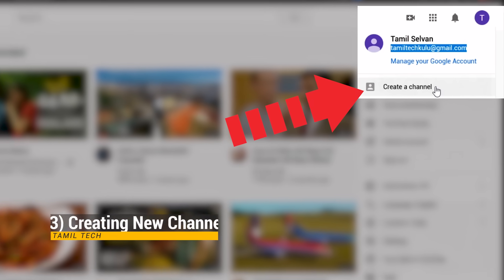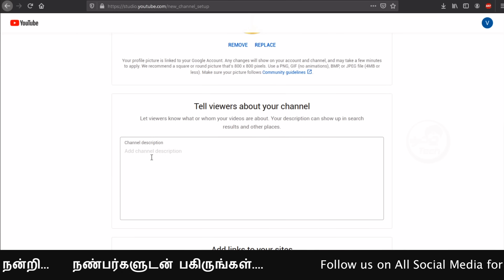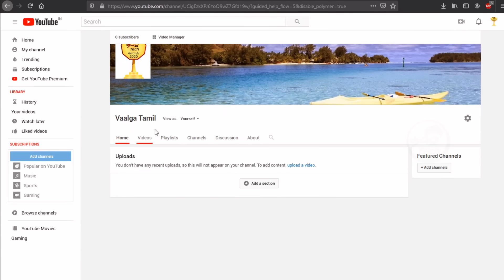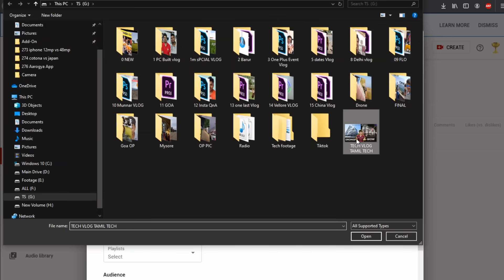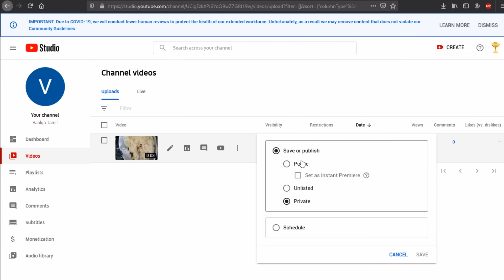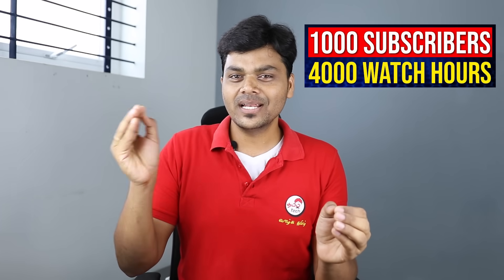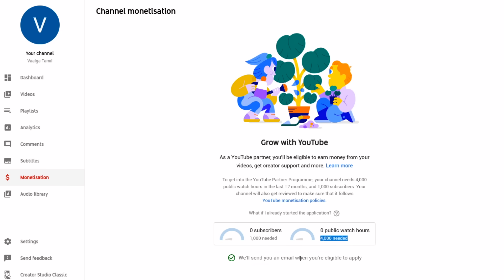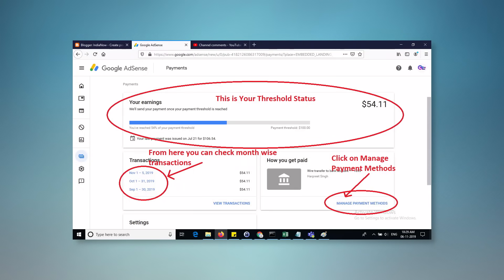How To Create A YouTube Channel & Earn Money [2021] 🔥 PC/Mobile - Step by Step 🤑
(தமிழ்) How to make money in Online From home on YOUTUBE - in this video i will show you how you can create a new youtube Channel ( 2021 )with pc/mobile easily and make money without any investment with some Tips and Tricks i learned from Tamil Tech